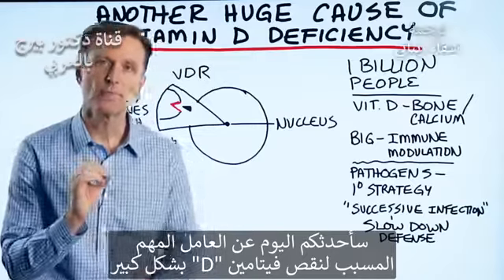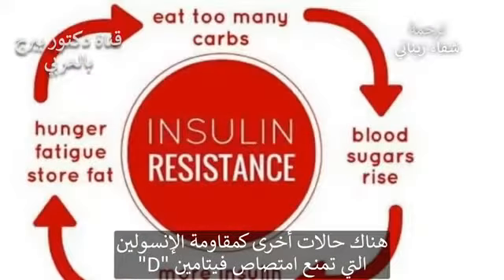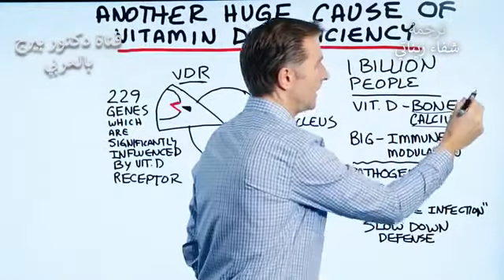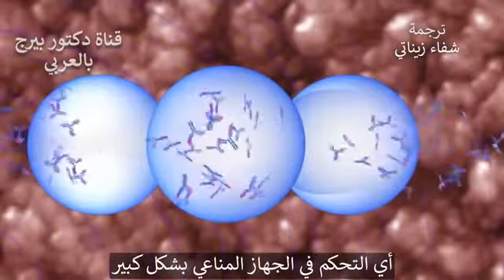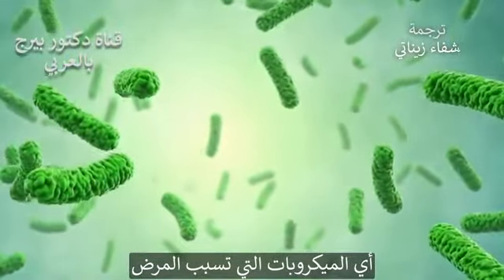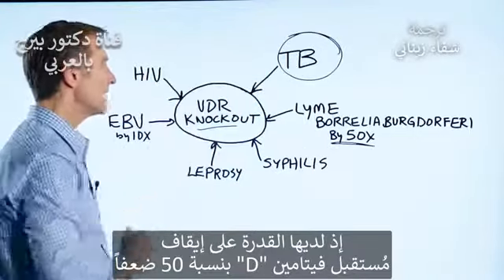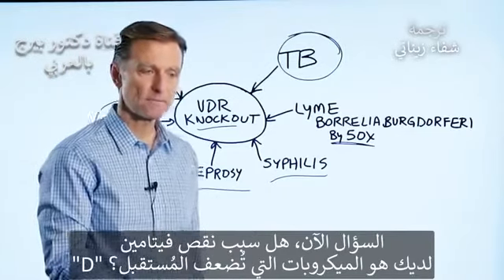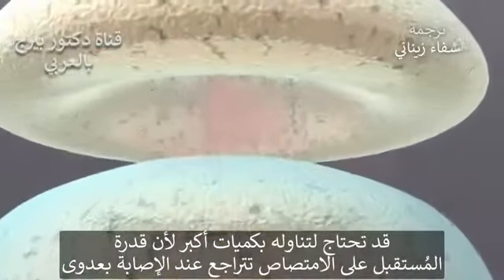أخطار نقص الفيتامين D مع الدكتور بيرج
مشاهدة ممتعة